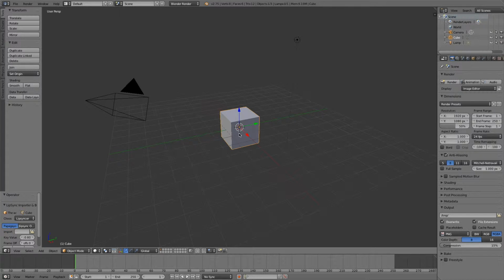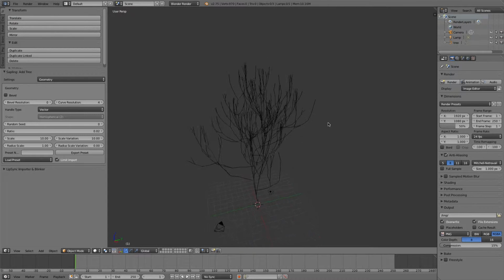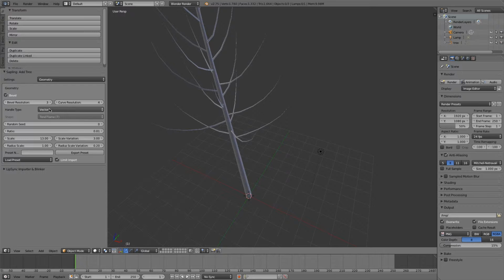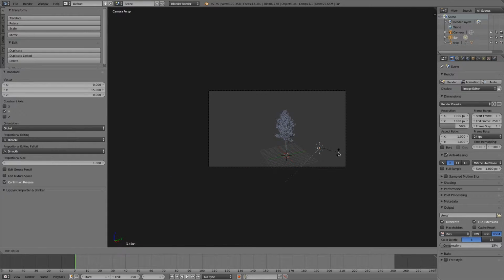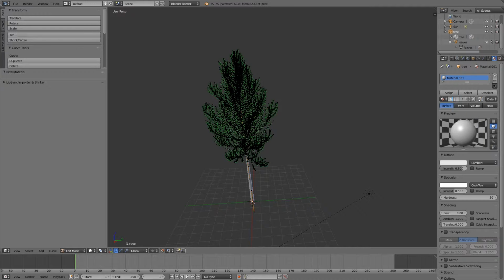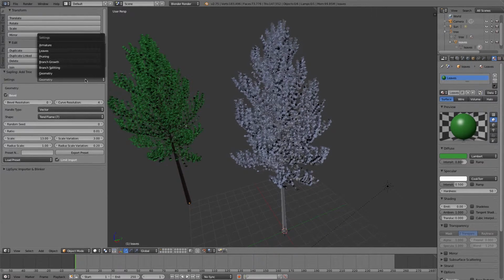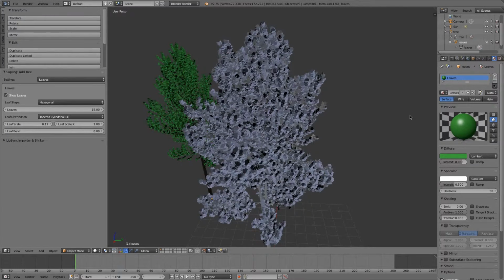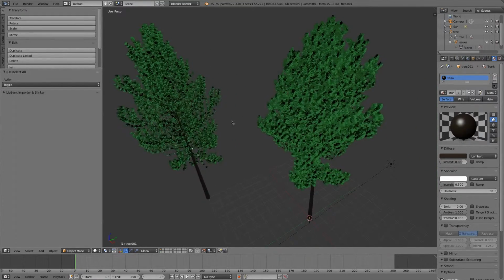Blender Tip #9 - Growing trees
Today we are looking at making trees in Blender.  We will be using the sapling addon, which will aid us in crafting nice trees.  Blender is an awesome 3D modeler, animator, and compositor that is free and open source.